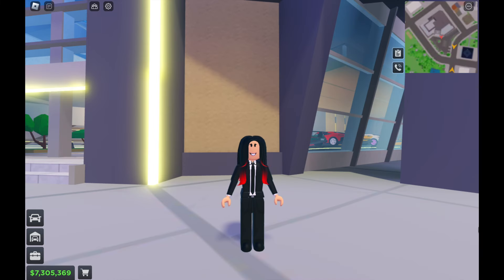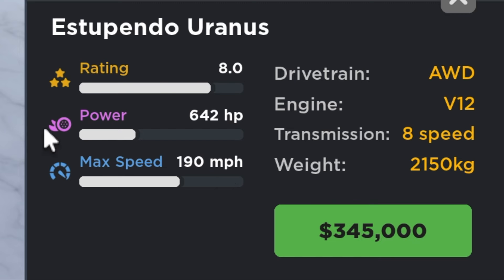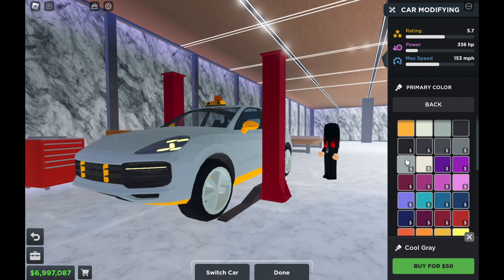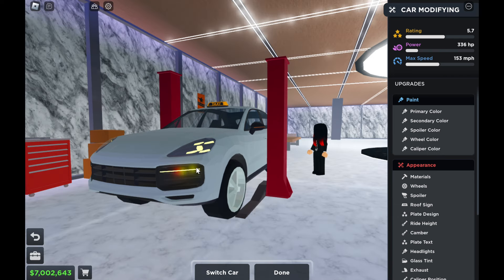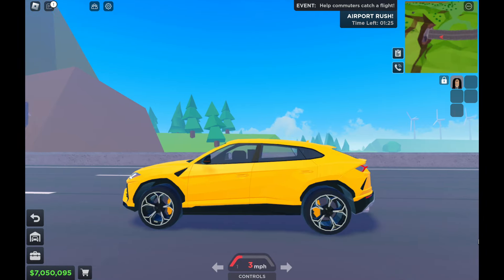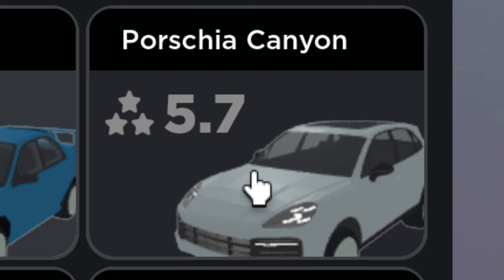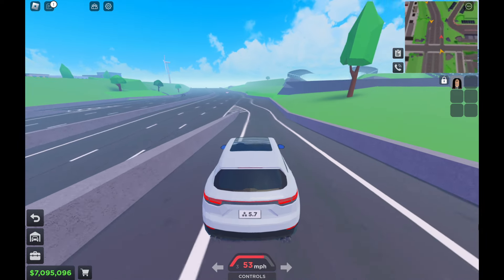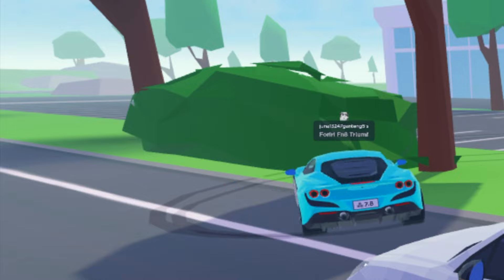SUV UPDATE! (NEW UPDATE) - ROBLOX (TAXI BOSS)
New update has added two new SUV in Taxi Boss.